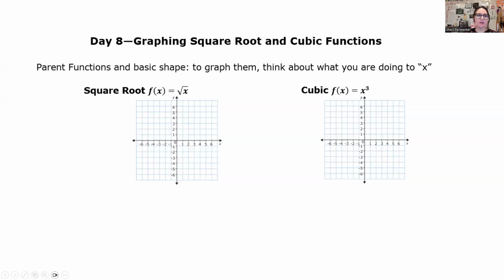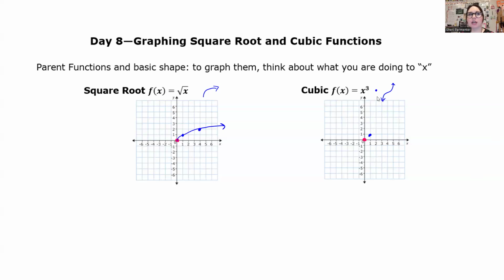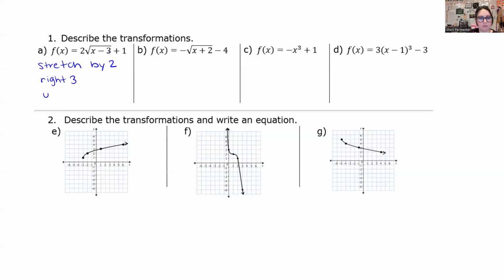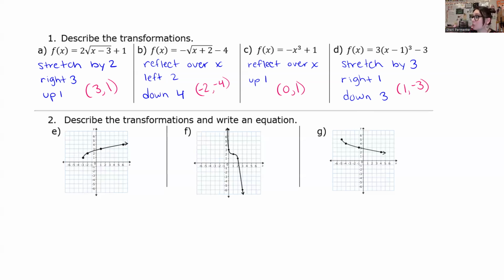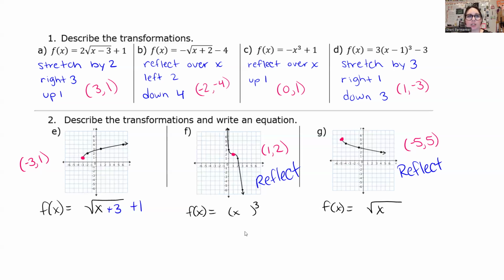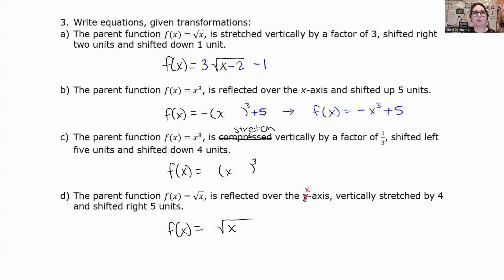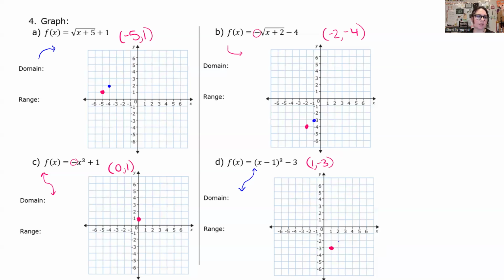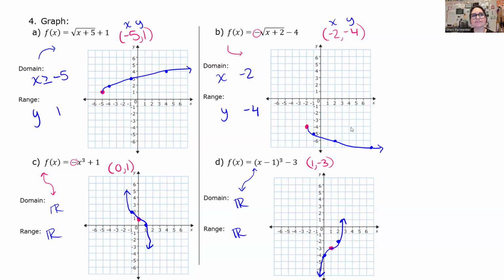Graphing Square Root and Cubic Functions